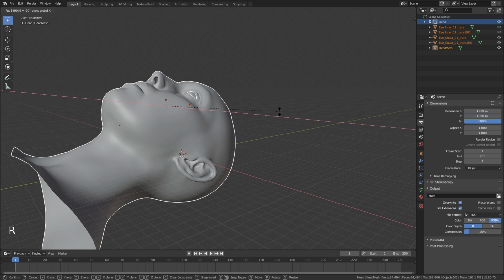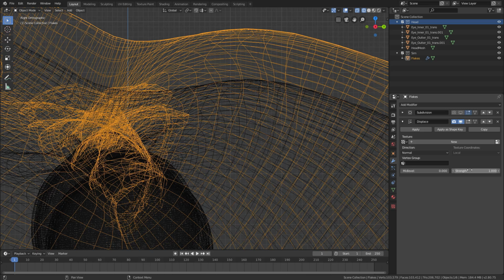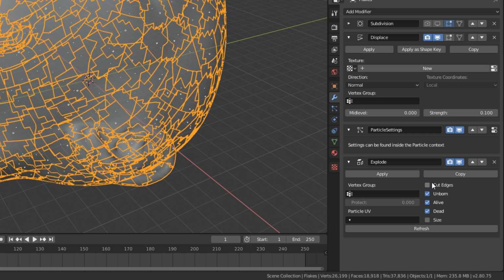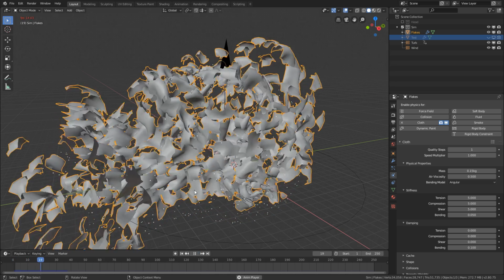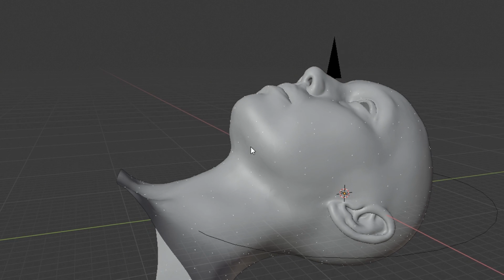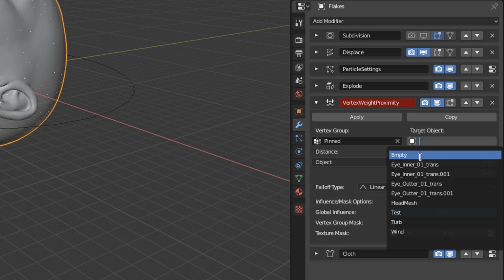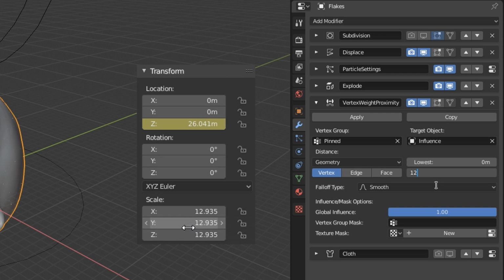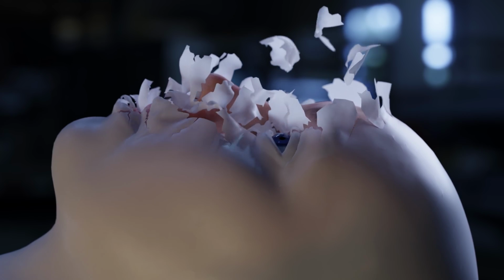Create this Ghost In The Shell effect with Blender 2.8 Cloth Simulation (FAST VERSION)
In this quick tutorial we will use cloth simulation in Blender 2.80 to create this effect from the Ghost In The Shell title sequences where some white goo peels off this robot girl's face.

There is a also a 45 minute version that goes into more detail and is more beginner friendly: